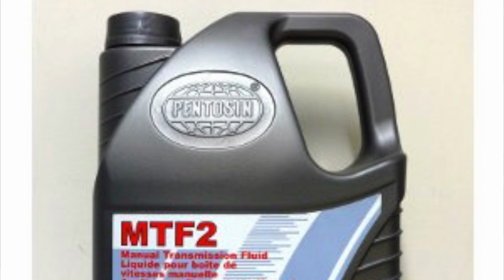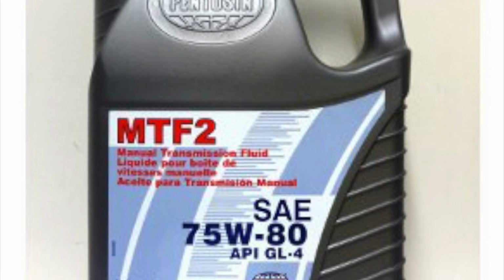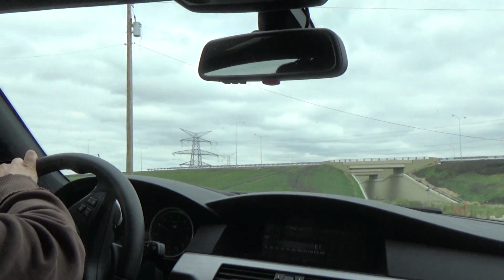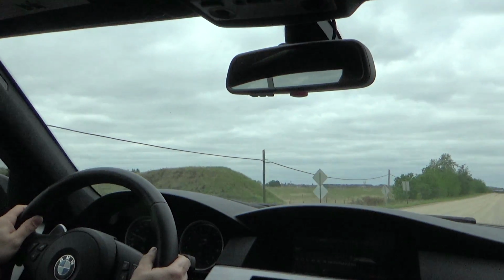E60 M5 6 Speed Manual Problems | Top 5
Review of the Top 5 Manual Transmission or 6 speed standard transmission problems and pitfalls when applied to the BMW E60 M5.  Review how to fix and what you have to live with.

We are always looking for supercars to drive and review, so if you would like to offer your toy, please contact via Private Message, and we can make arrangements.  Send Note: